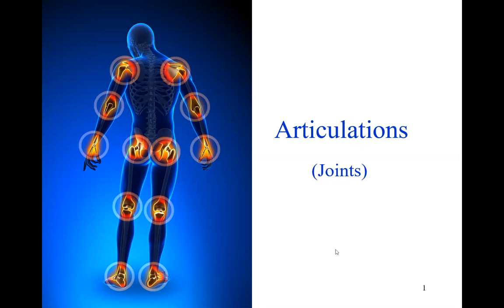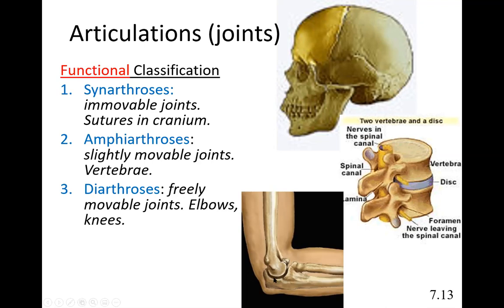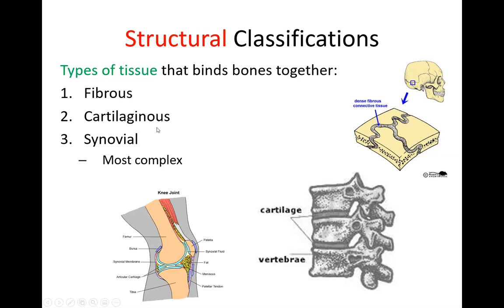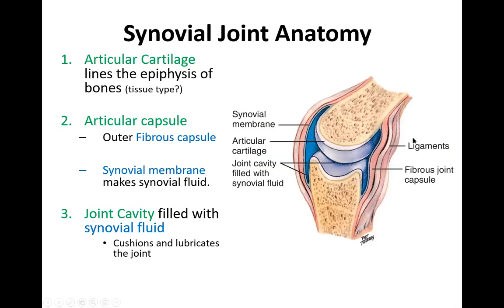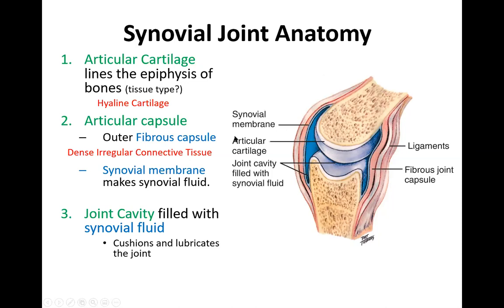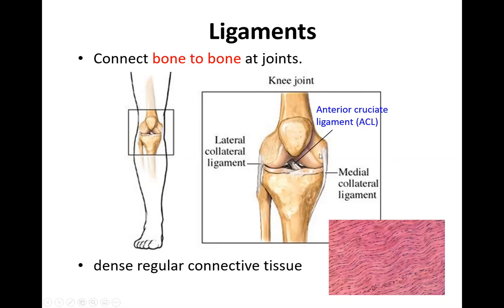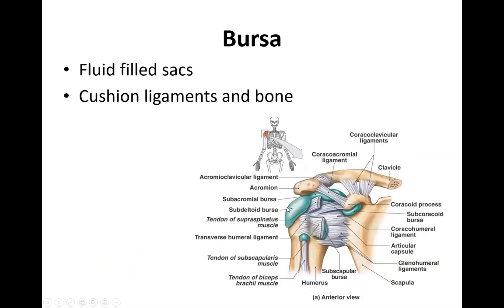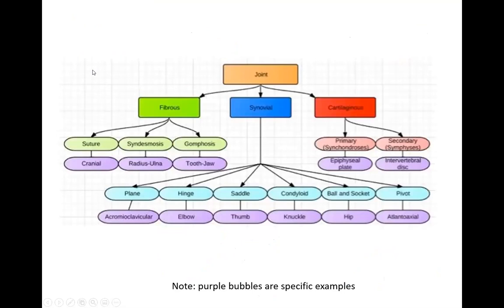Anat1 - Types of Joints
Add on to Leg Bone lecture